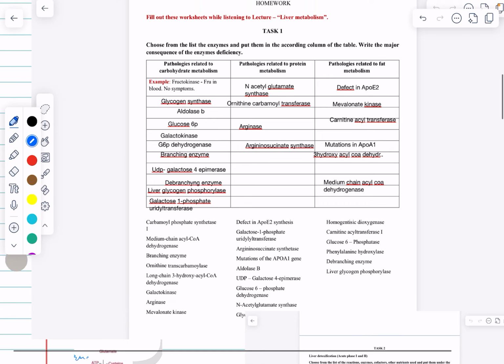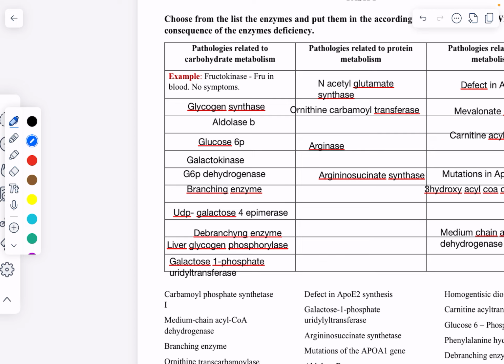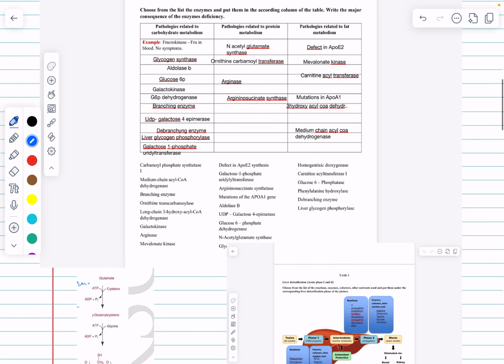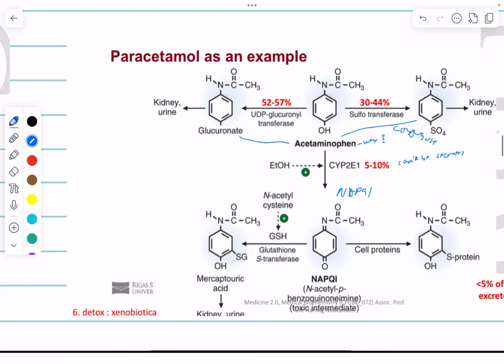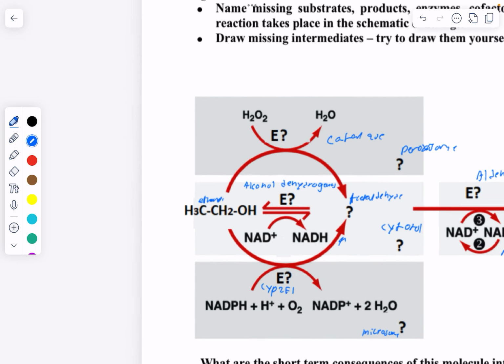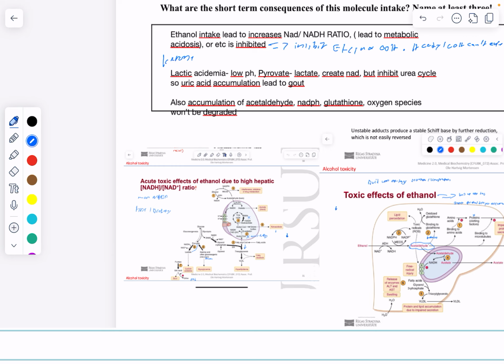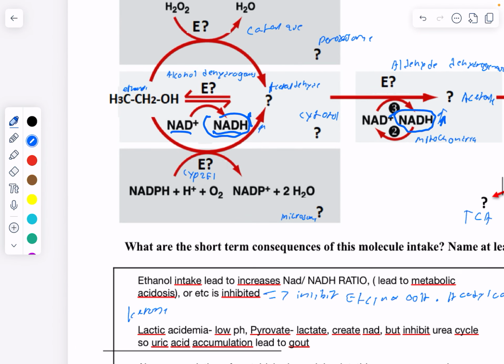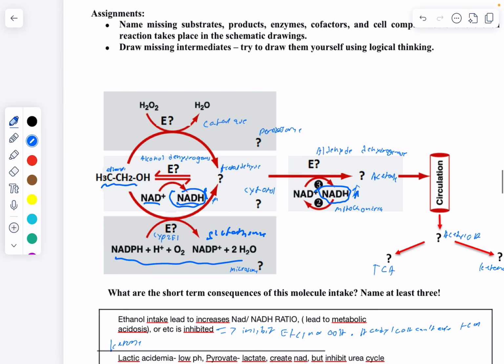Biochemistry liver metabolism homework task🧪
I covered the first homework task for liver metabolism related to last colloq before exam, note that I am not a professor so I can say sometimes things that are not 100% accurate and this is just for learning purposes. Thank you in advance😁